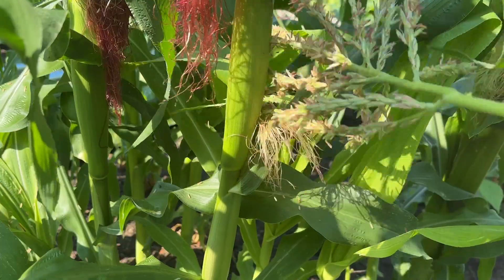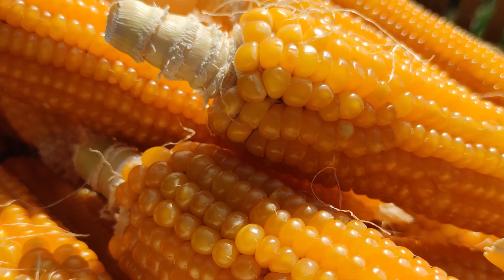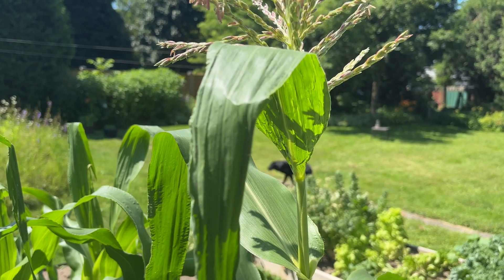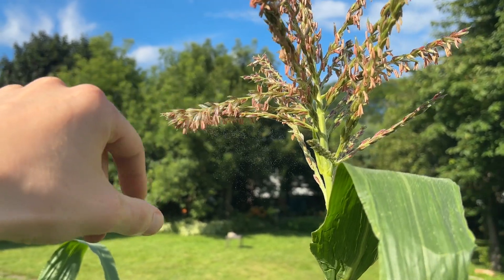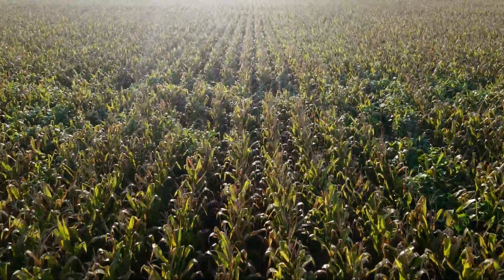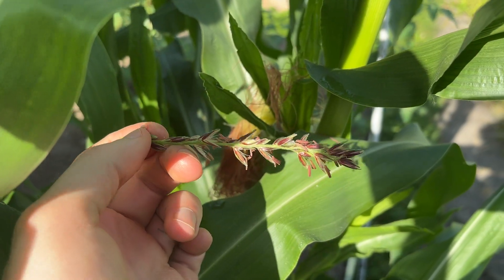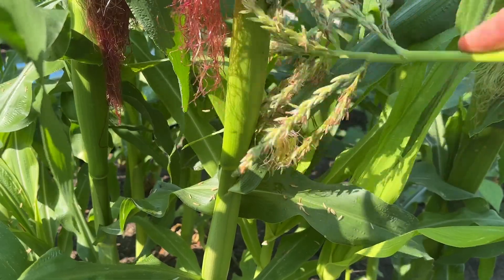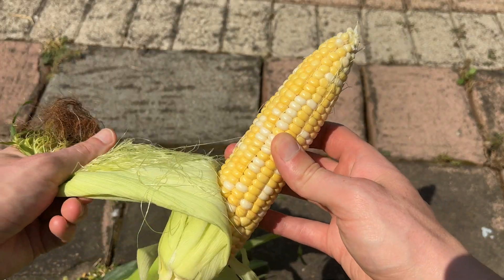How to Pollinate Corn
Corn plants are typically wind-pollinated, but we can take matters into our own hands and easily pollinate them ourselves. If your corn plants aren't properly pollinated, you wont get good harvests. You might grow small amounts, or weird cobs with underdeveloped corn kernels. Ain't nobody got time for that!

how to hand pollinate corn
corn pollination